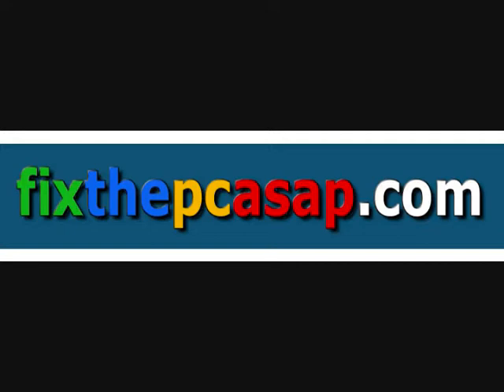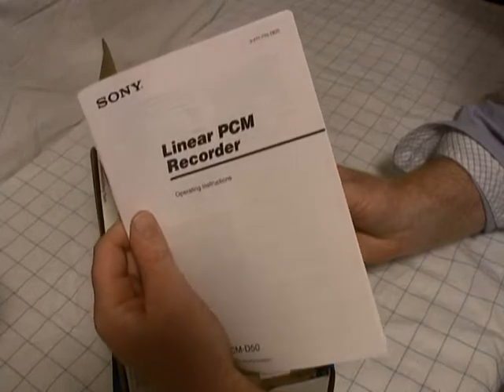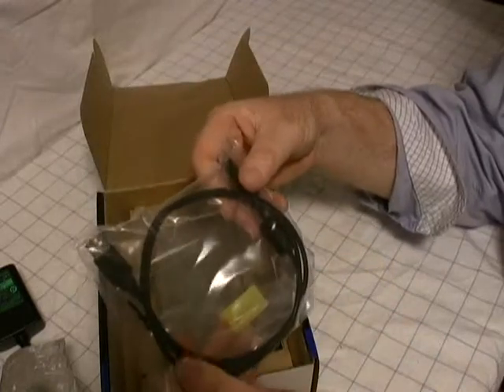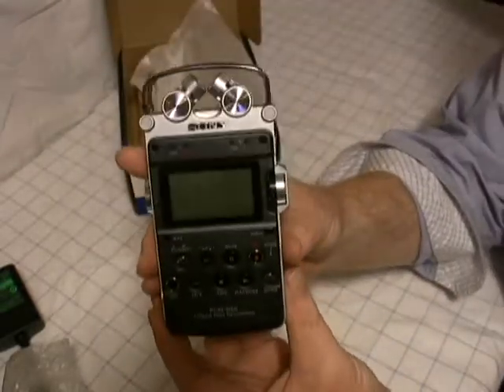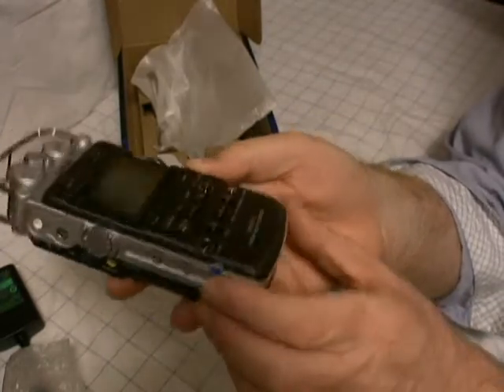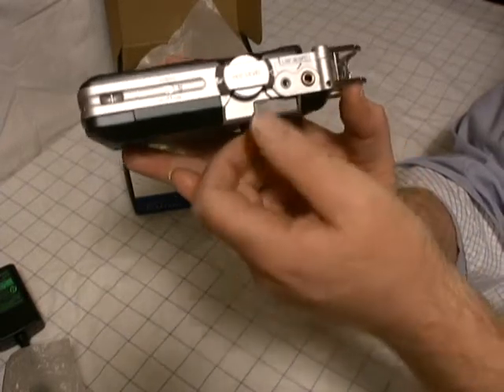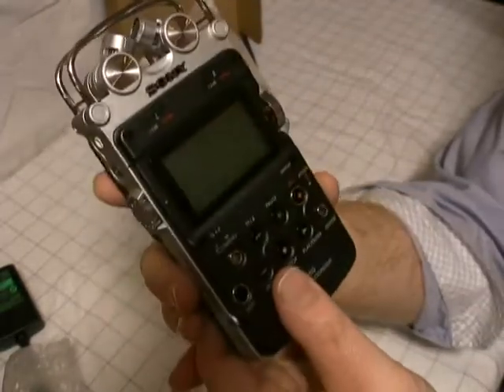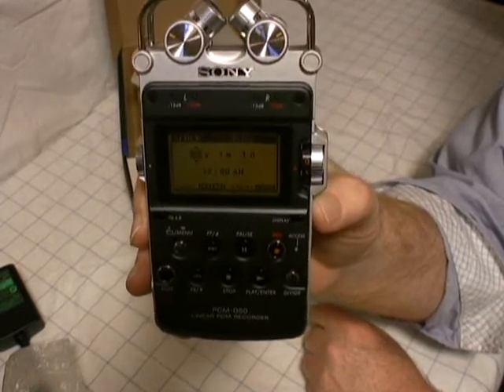Sony PCM-D50 Unboxing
Sony's PCM-D50 Pro-Audio Recorder unboxing.